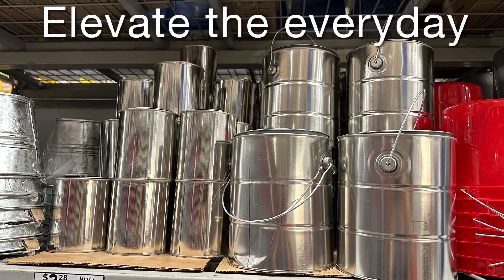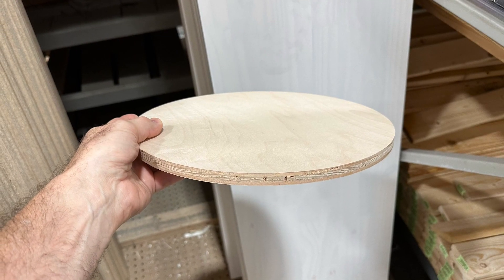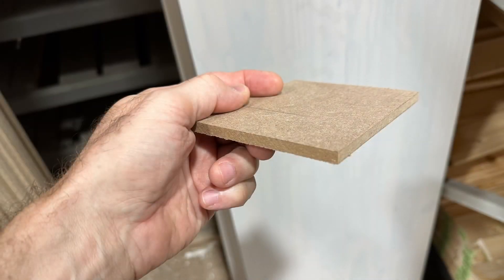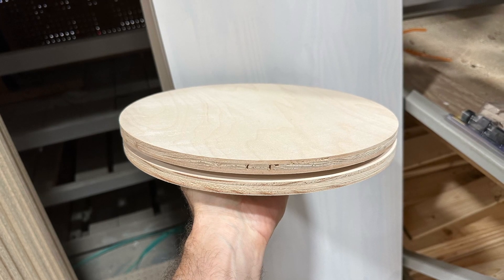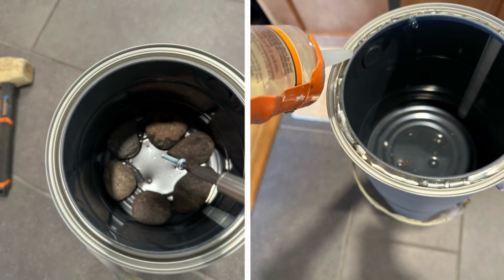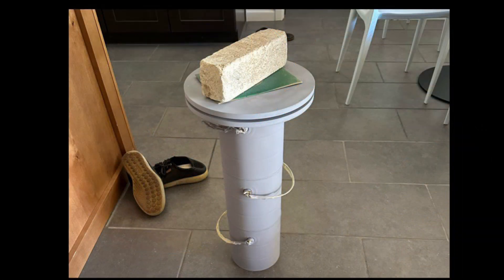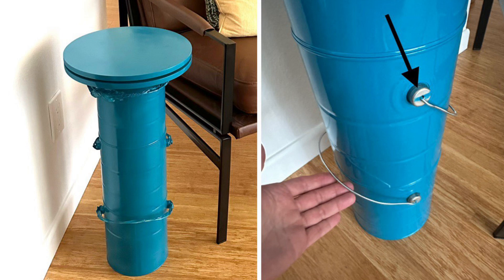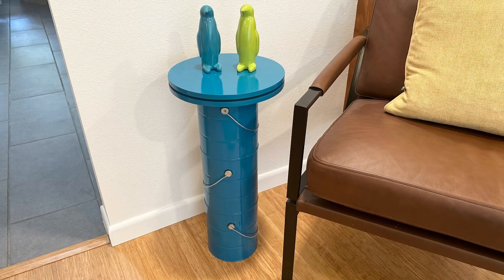Elevate the Everyday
Making fun, practical, and unique furniture is particularly rewarding when you use mundane items found at big box stores.